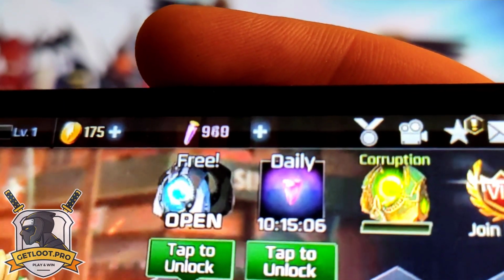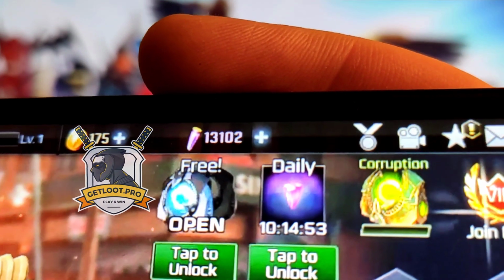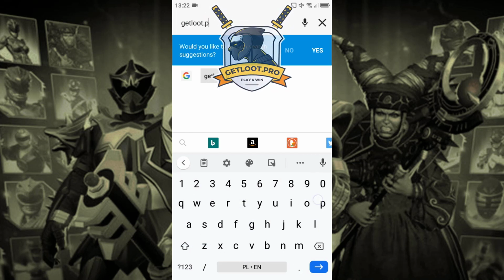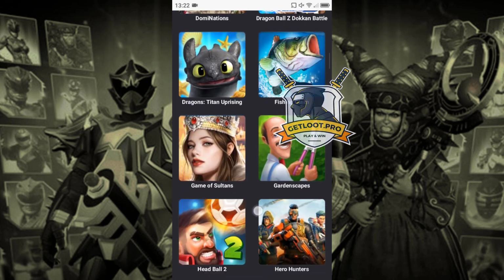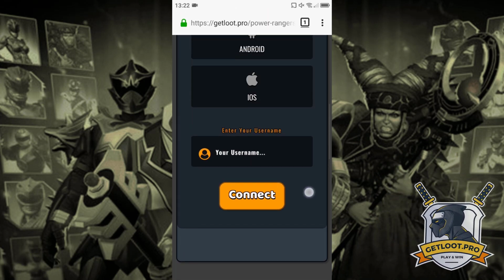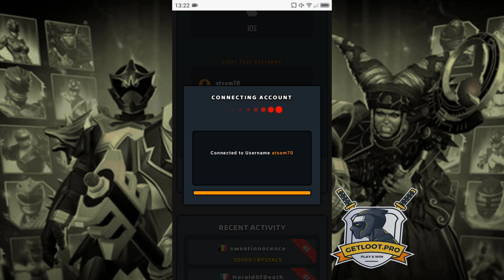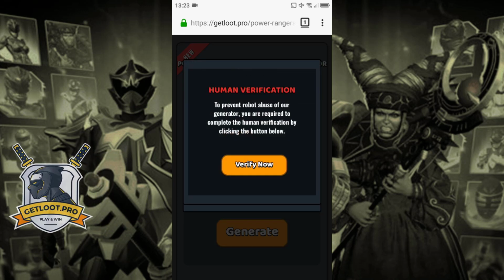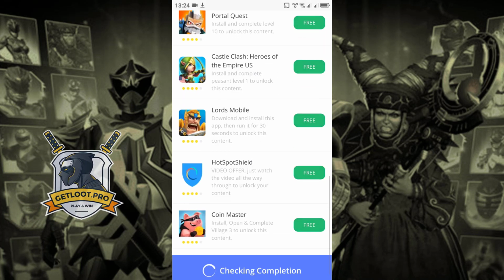😍 Power Rangers Legacy Wars Hack Tutorial 2022 💥 Simple tips to Receive Crystals 💥 (iOS/Android) 😍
😍 Power Rangers Legacy Wars Hack Tutorial 2022 💥 Simple tips to Receive Crystals 💥 Work with (iOS/Android) 😍

Hi there gamers! Here we are relating you our brand-new 2022 uptade Power Rangers Legacy Wars hack Tutorial. Our Power Rangers Legacy Wars Cheat Guide works on Android and iOS Mobile phones. Using this method anyone can easily acquire thousands of Crystals and also massively improve gaming experience. Everything you require to do is stick to our video guide. Enjoy!

How to hack Power Rangers Legacy Wars? It is an easy as pie procedure if you follow these quick actions, you'll be able to do it in just a matter of minutes.
Power Rangers Legacy Wars Hack is developed and protected by the best coder, This Power Rangers Legacy Wars hack has been used by manies users now, we obtained fantastic reviews and has no bad feedbacks froom them.